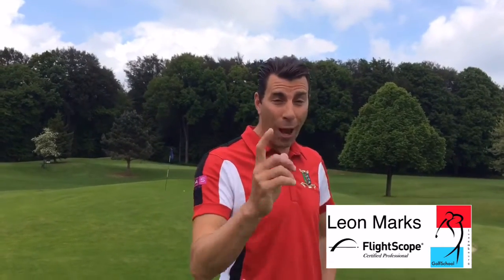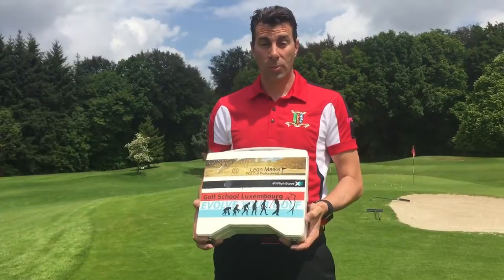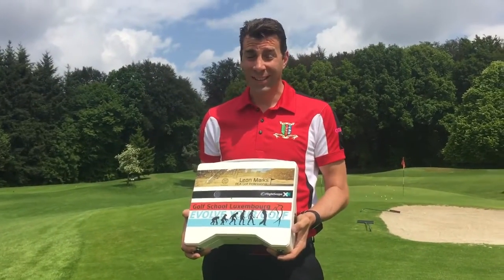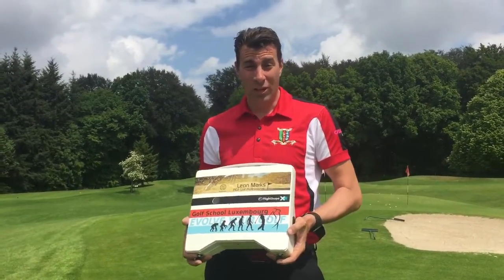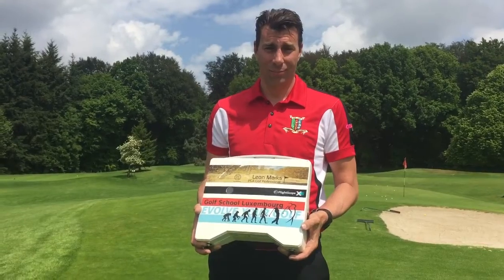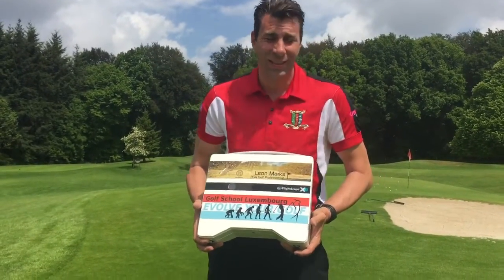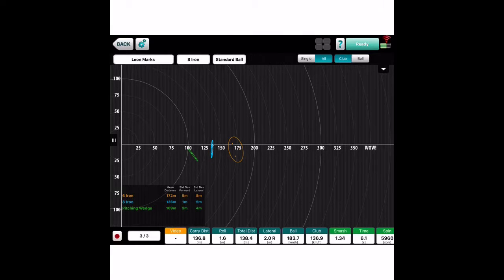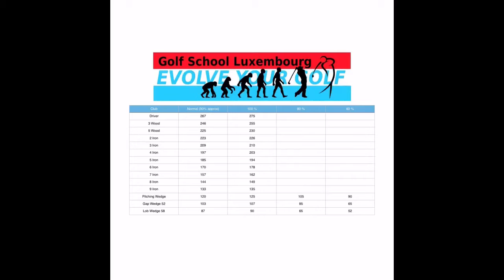How to know your distances with different clubs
Leon Marks GolfSchool Luxembourg uses Flightscope to check distances. At Junglinster Golf Club